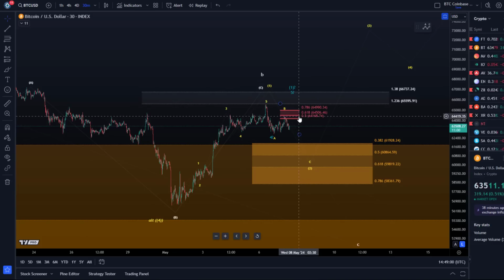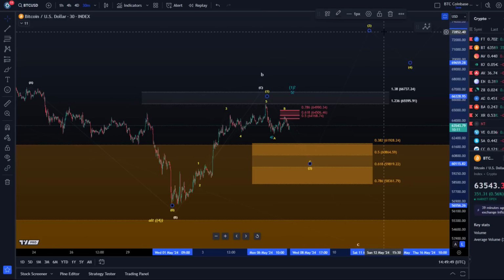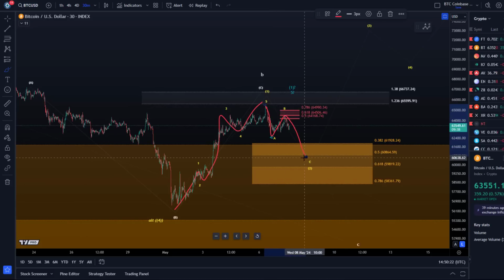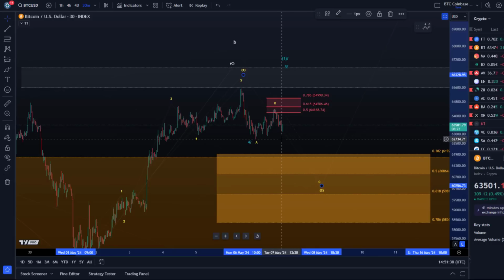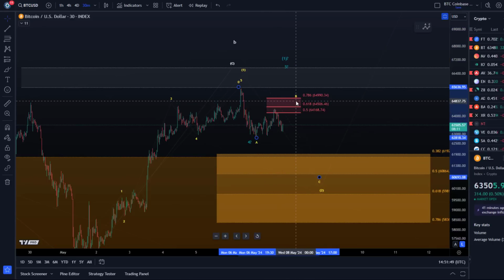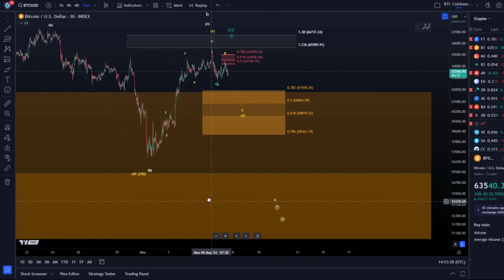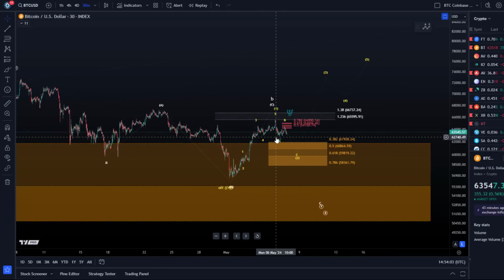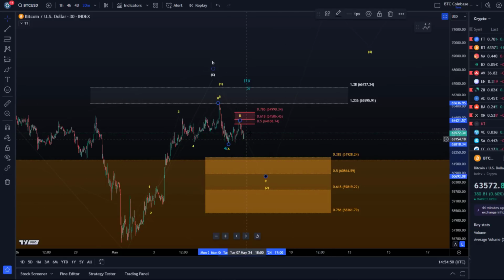Bitcoin Price Elliott Wave Price Update: Understanding the Bullish and Bearish BTC Scenarios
👉 Trade on Coinbase:
Receive $10 in BTC (see terms on website):

👉 Trade on Kucoin:
Receive a 20% fee discount:

👉 Trade with Trading212:
Receive shares worth up to $100: